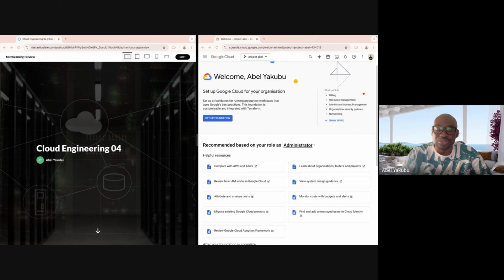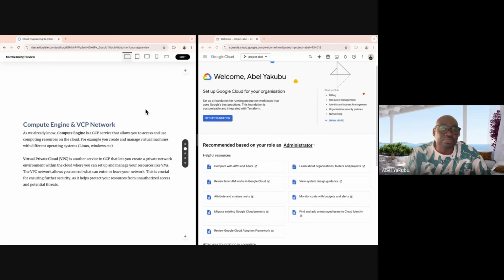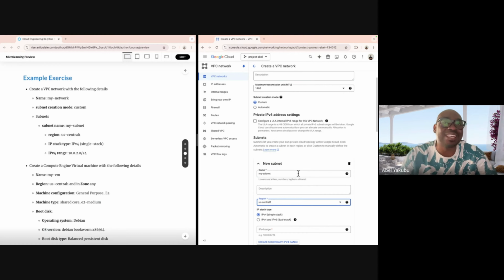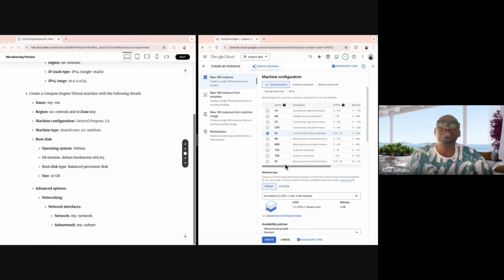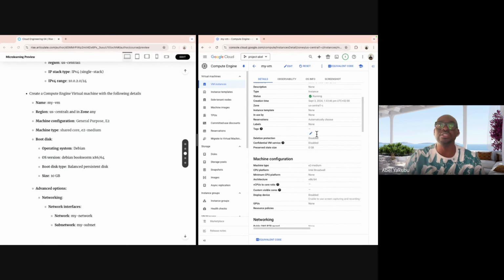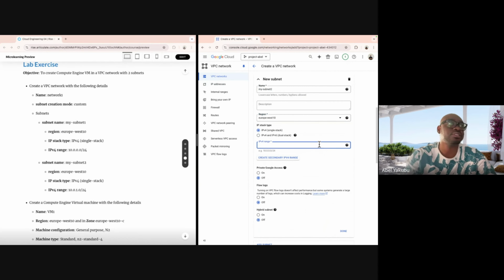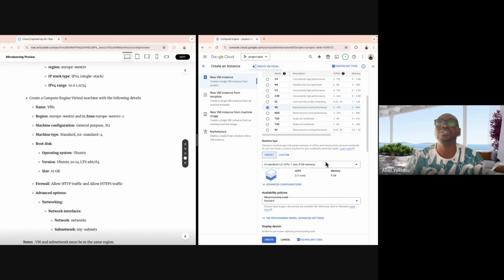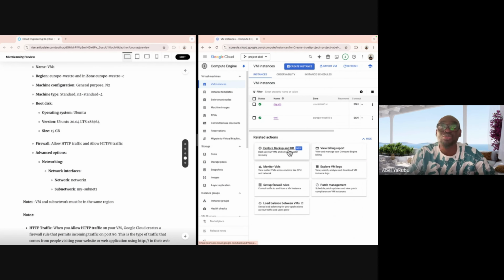GCP Compute Engine and VPC network integration | NexEdge Technologies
Hi there and welcome to NexEdge Technologies. This video explores the integration of Google Cloud Compute Engine and VPC network.

Watch as we walk you through practical lab exercises, helping you gain hands-on experience with these essential cloud services. Whether you're just starting out or looking to refine your skills, NexEdge Technologies is here to support you on your journey to becoming a cloud engineer.